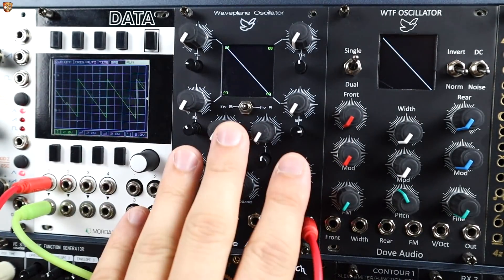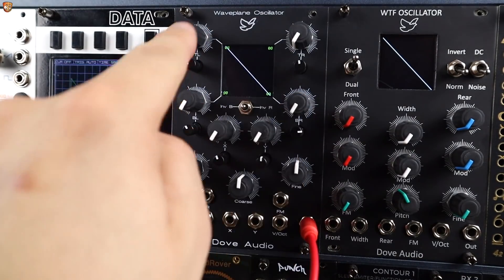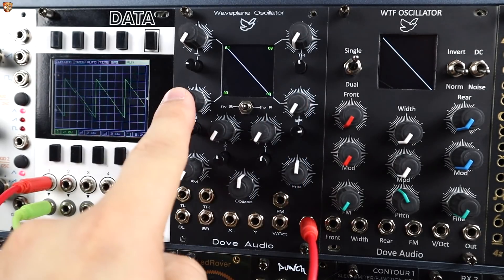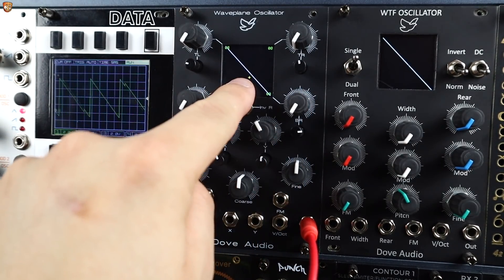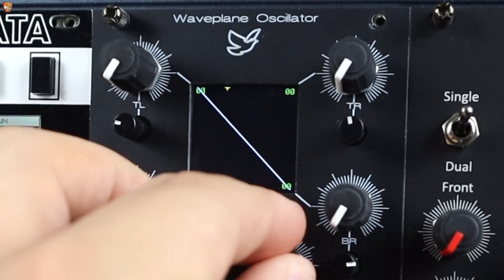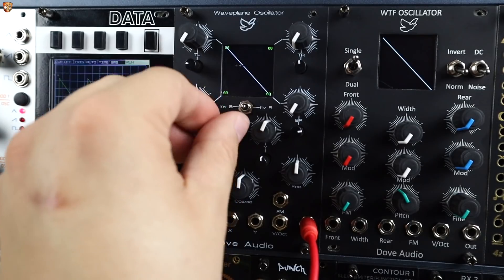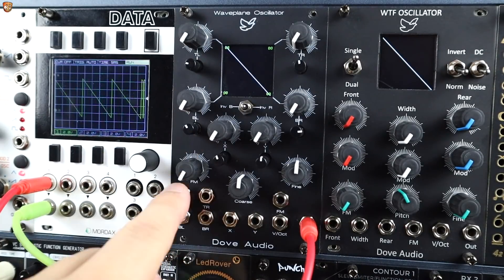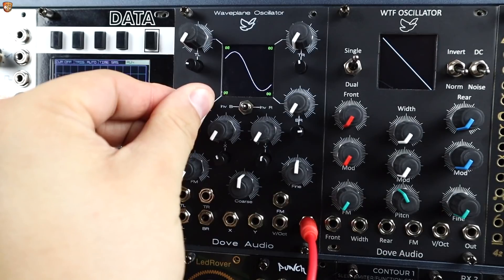WTF is a Waveplane? Dove Audio Oscillator Explanation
So WTF is a Waveplane? Well the WTF (window transform function) and the Waveplane are both oscillators from Dove Audio that work with wavetables in the Eurorack (and MU/5U) formats. Here's an explanation of the how these two oscillators work to highlights the differences between the two and show how they both work.

Waveplane is currently on Kickstarter check it out with more videos and content